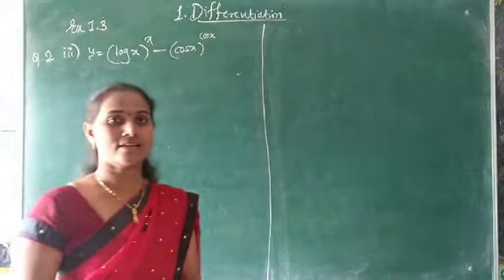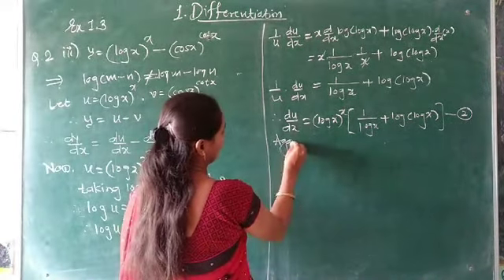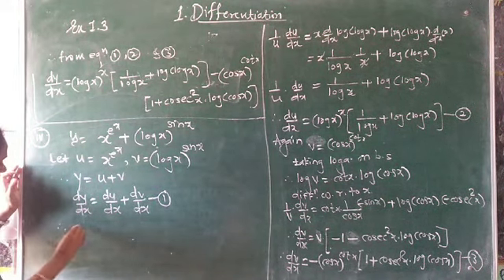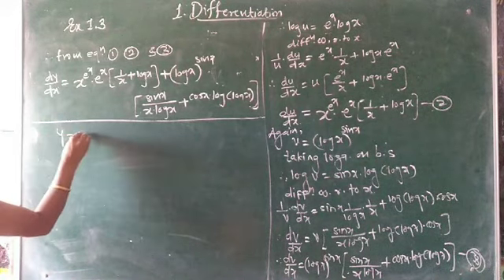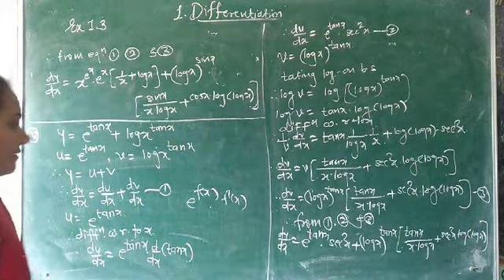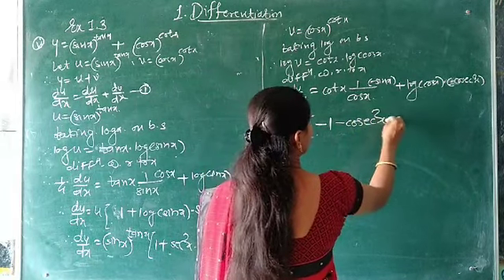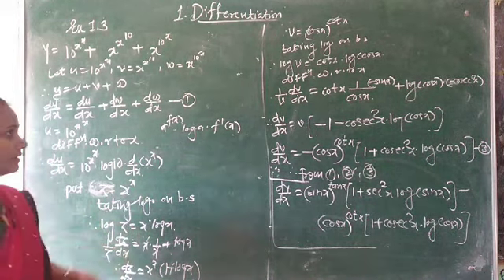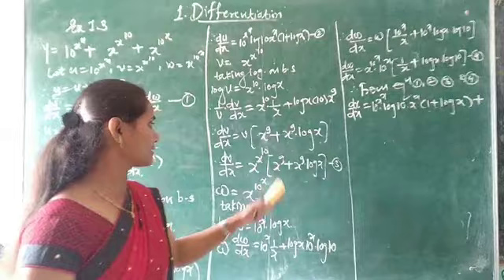XII science Mathematics II chapter 1) Differentiation lecture 14